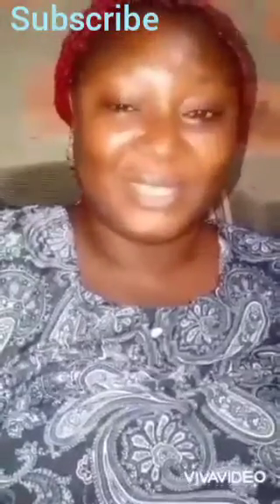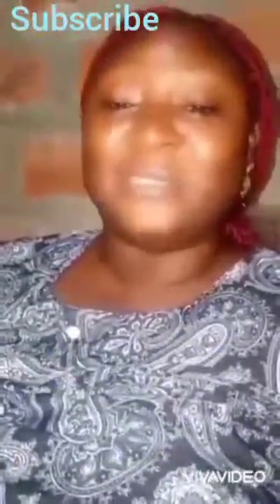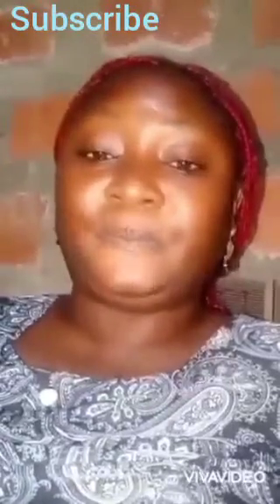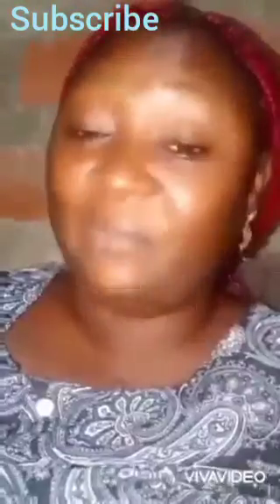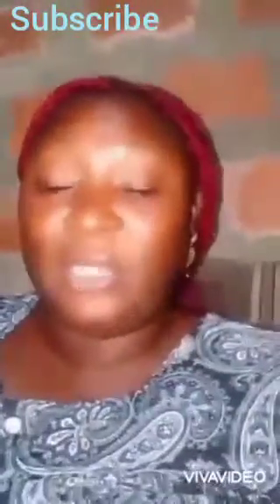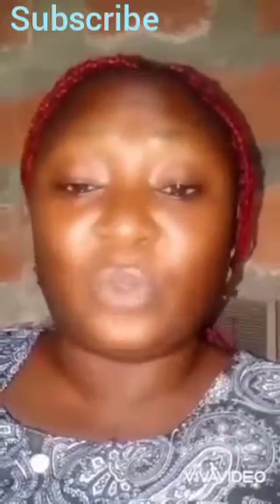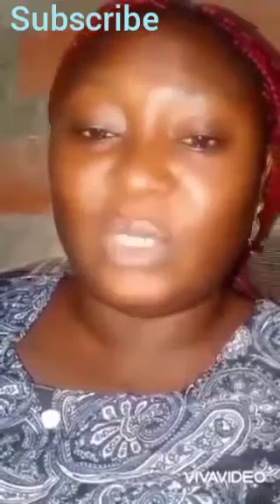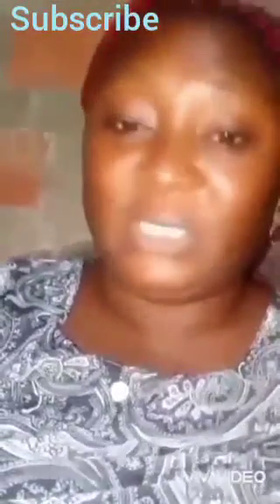TRUE HERBAL LIQUID SOAP WITH MINT. CAN USE AS SHAMPOO,BODY AND HAND WASH.(2)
The second recipe that gives the best kind of liquid bathing soap.